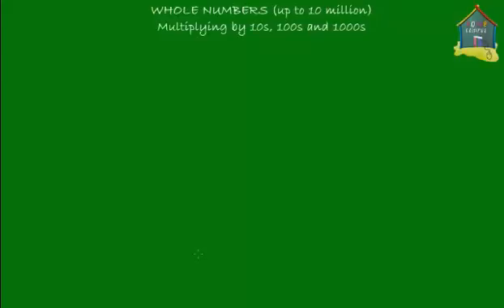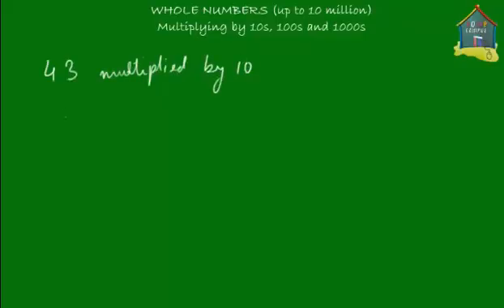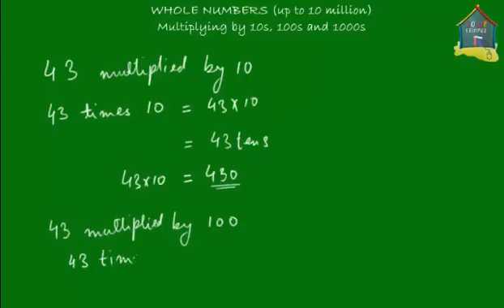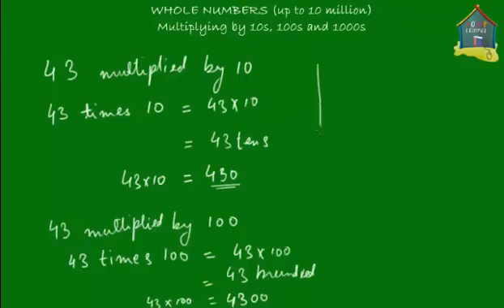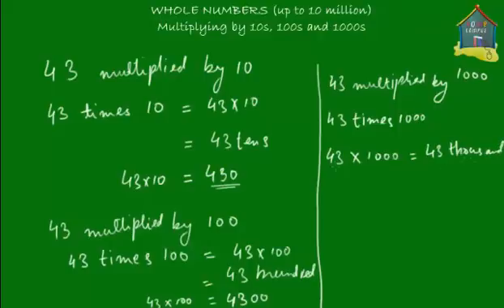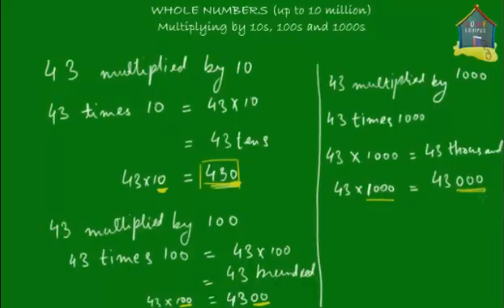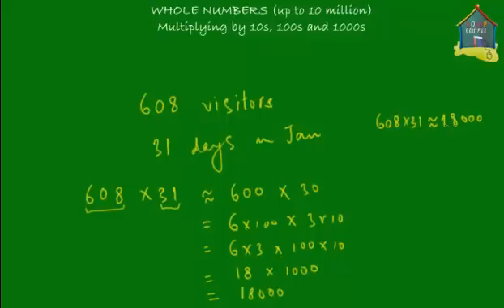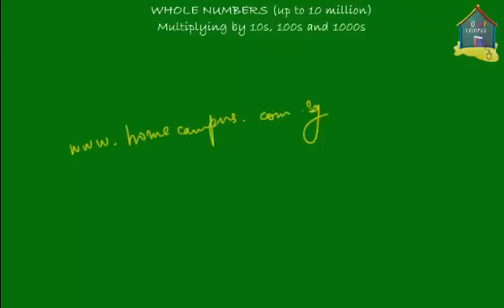Elementary 5 Math: Multiplying Whole Numbers by 10s, 100s and 1000s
: How to multiply whole numbers by 10s, 100s and 1000s. Example of how to estimate product of two or more whole numbers by simplifying them to the nearest 10s, 100s and 1000s.